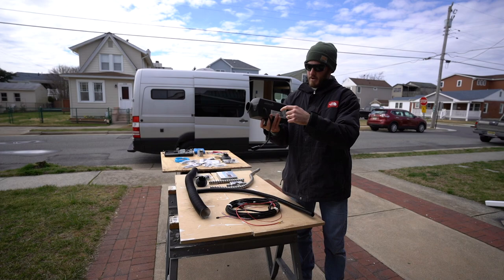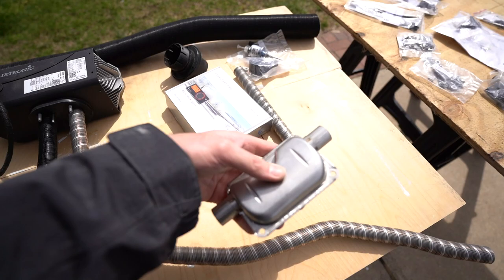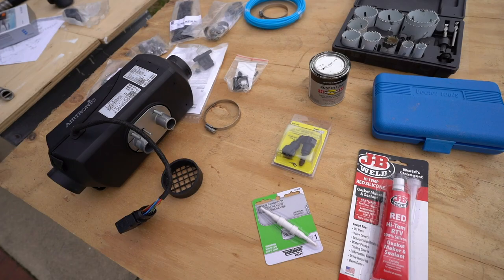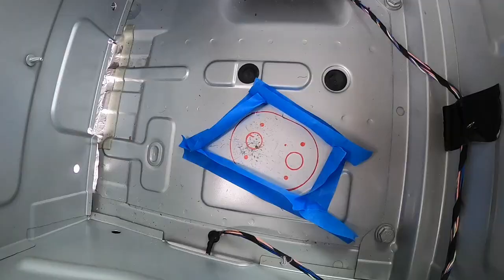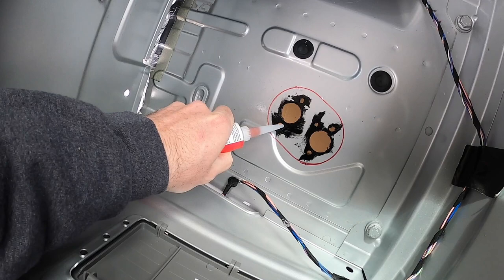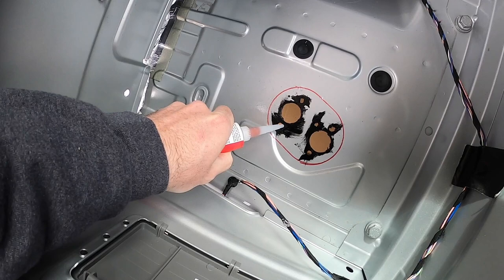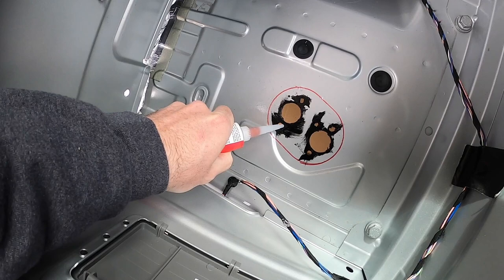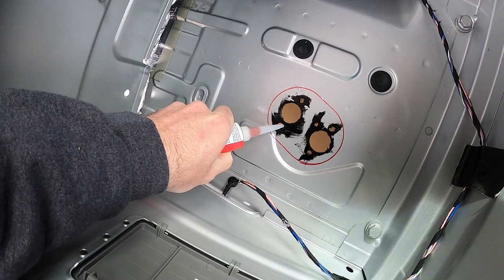Installing the NEW Espar S2 D2L Diesel Heater in a DIY Camper Van - Van Build Ep. 21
The 21st episode of our van build/conversion series showcases how we install the Espar S2 D2 (Latest Model), Diesel Heater.  The S2 (latest model) has the altitude sensor built directly into the unit and is much quieter than the previous D2 model.

Tools and Materials:

* Espar S2 D2L
* Torx Torque Star Socket Set (to get set off)
* Hole Saw Set
* JB Weld High Temp Gasket Silicone
* Fuel Connector (Diesel Tank)
* Universal Hose Connector
* 1/4” Wire Loom for Fuel Line